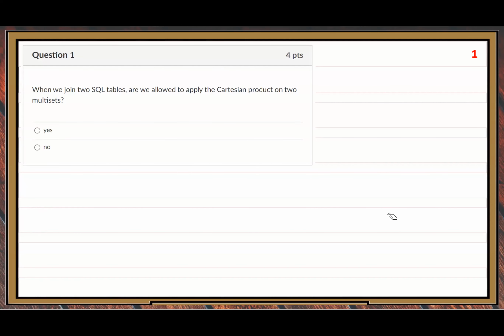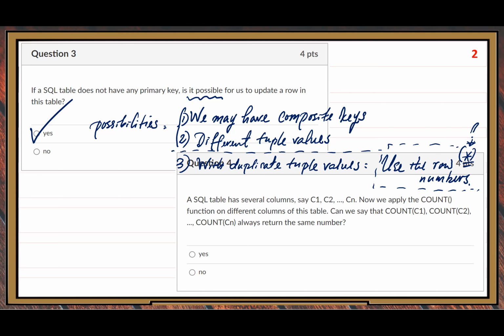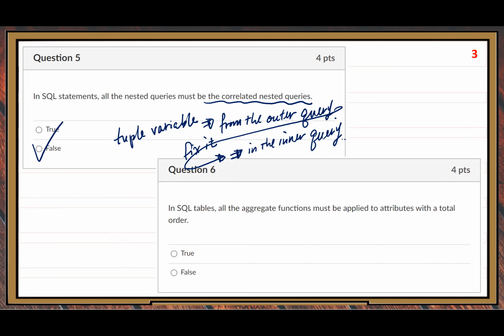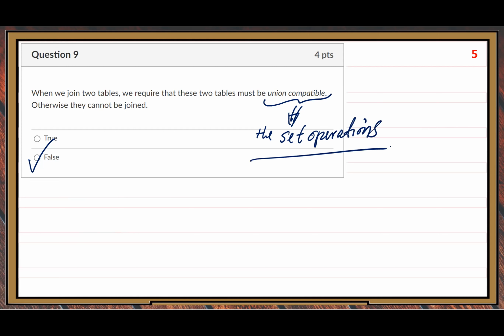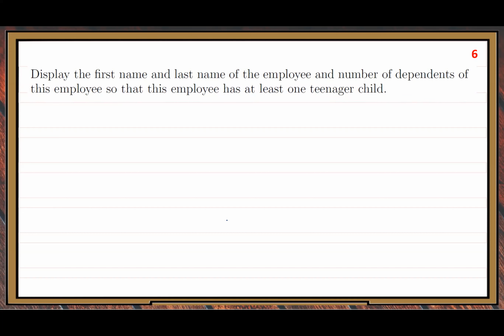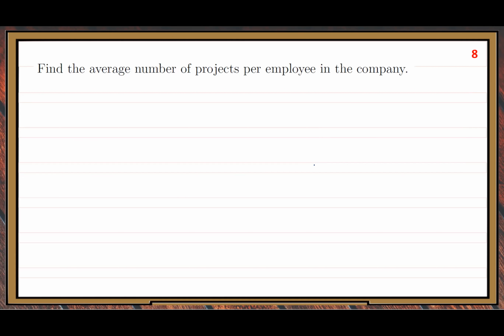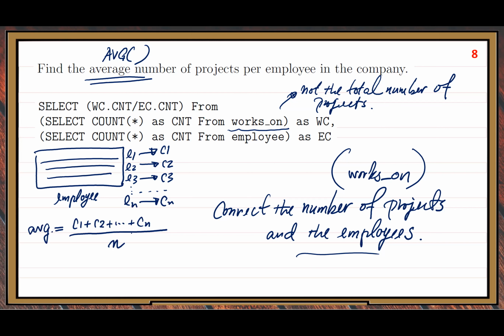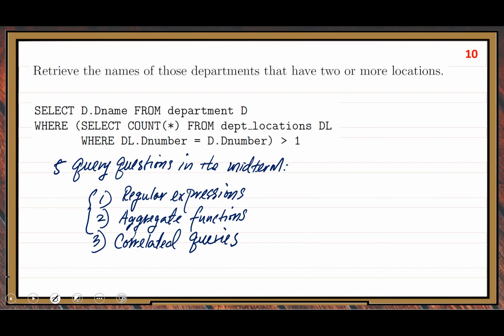CS4610SP23Module5EVid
This video is for teaching at UMSL:  CS4610,  Spring 2023,  Module 5  Part E.  Review for Midterm  (III)